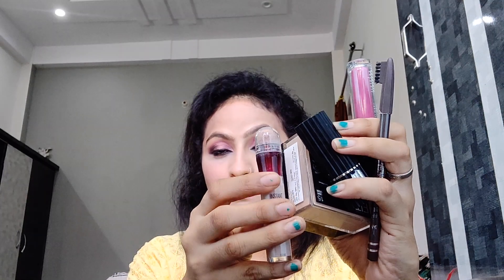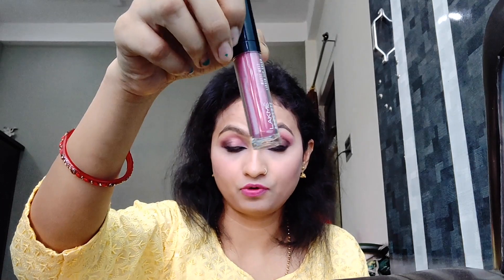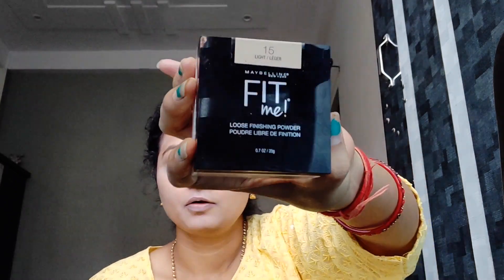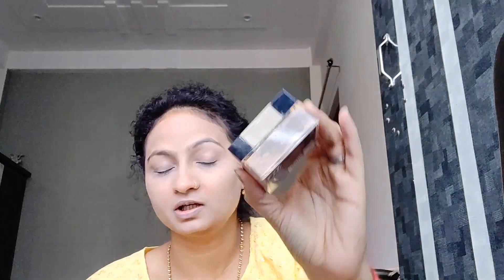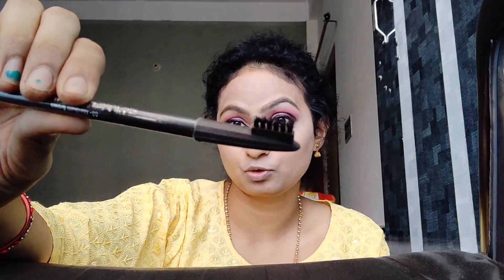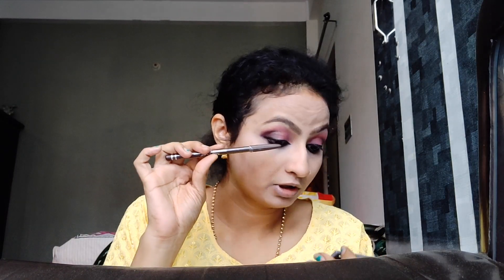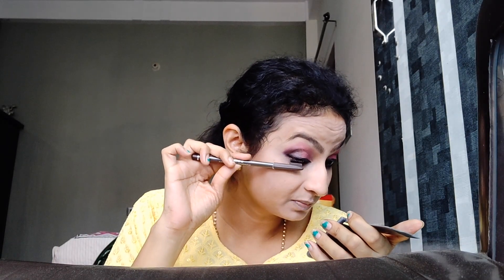5 products makeup challenge | Makeup by using only 5 products | Nidhi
Hello Fam!!!

Here I have come up with another viedeo which is 5 products makeup challenge or you can say I have done makeup by using only 5 products.
products used details:
Maybelline Conceler
Maybelline Loose powder
Shenaaz Husain kajal
Miss Clare Eyebrow Pencil
Lakme Lipstick